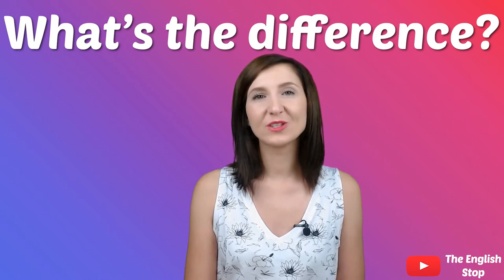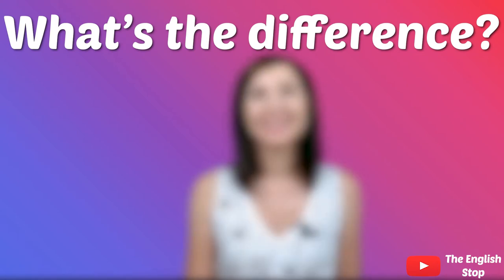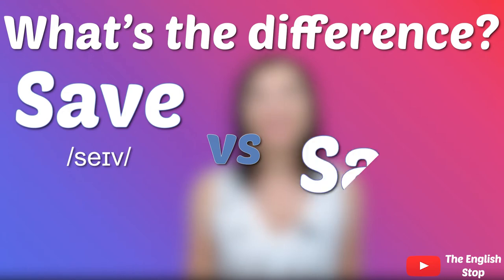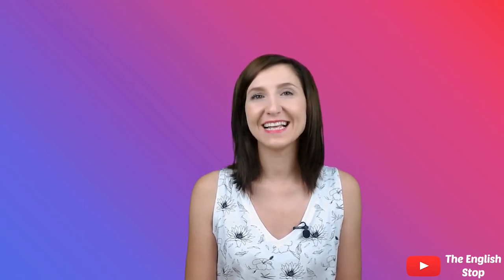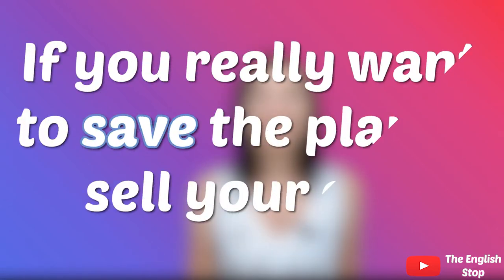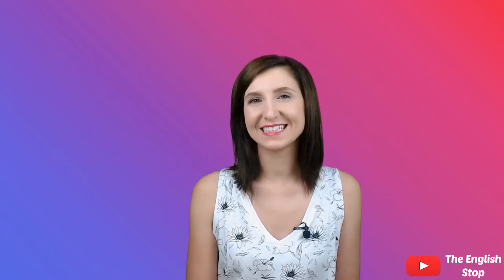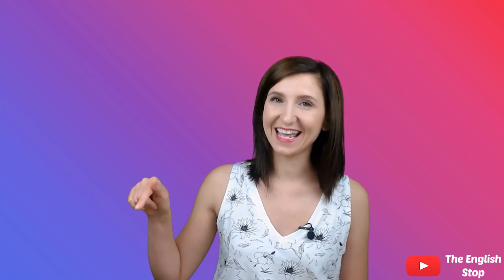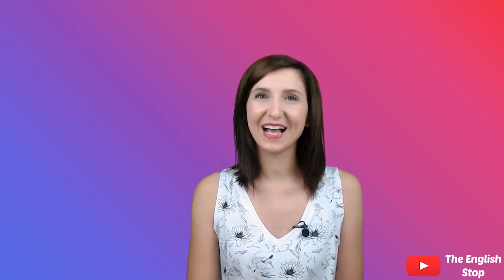What's the difference? Save VS Safe | English Vocabulary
'Save' is a verb and it means to help sb/sth to survive.
'Safe' is an adjective and it means not in danger, protected.

For more videos like this one, follow The English Stop on Instagram